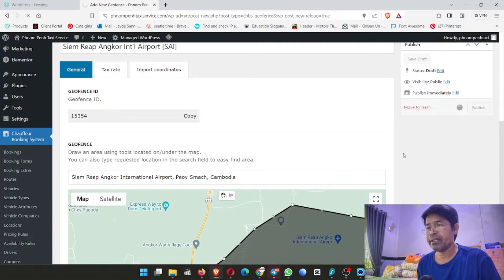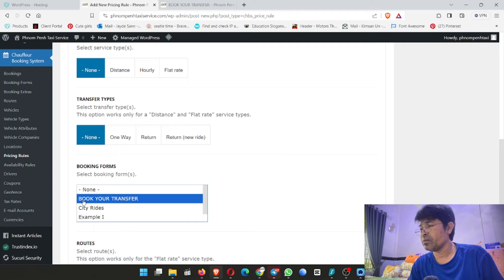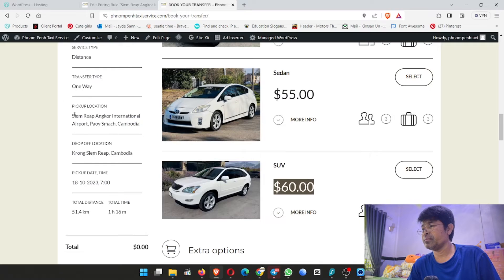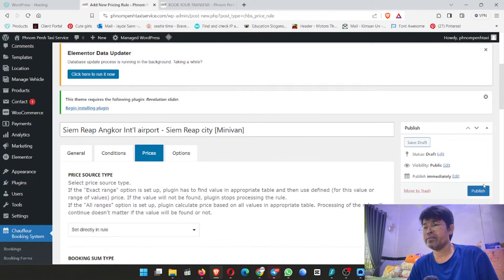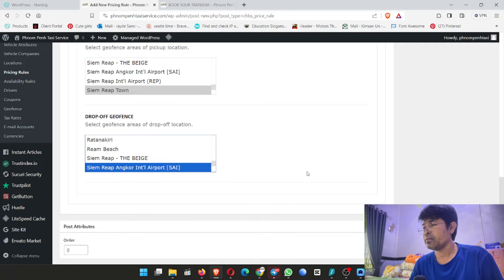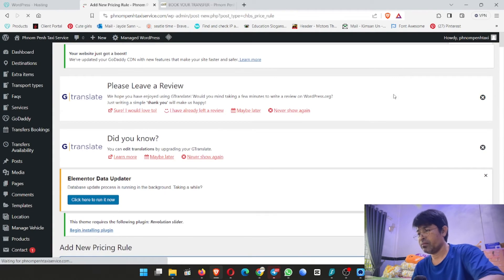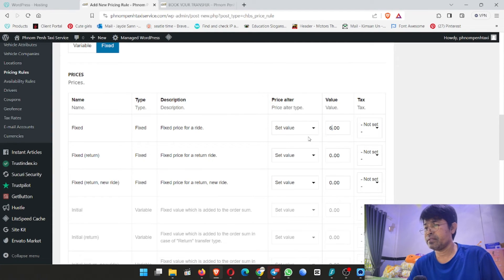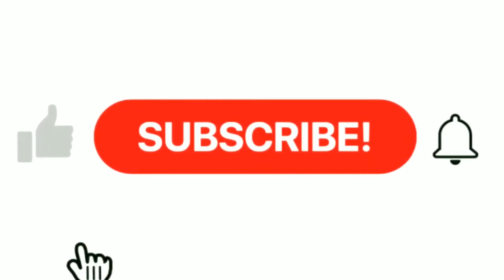How to Create Pricing Rule on Chauffeur Taxi Booking System for WordPress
New airport of Siem Reap Angkor International Airport (SAI) will open on the 16th of October  2023.